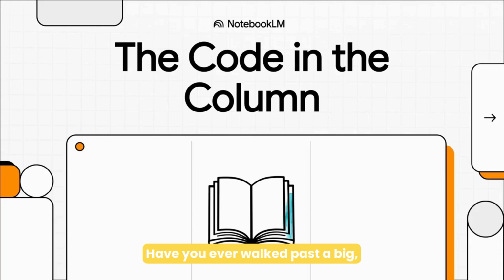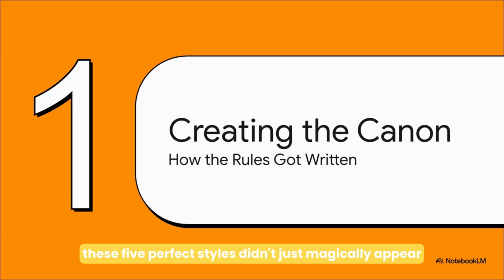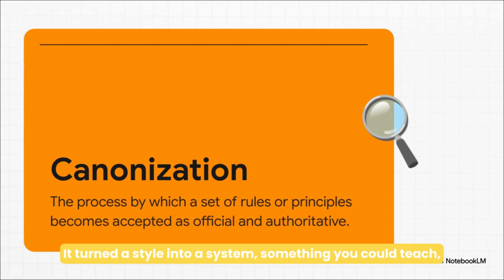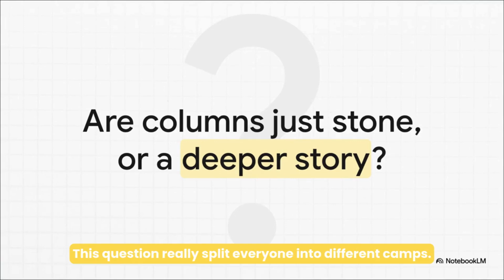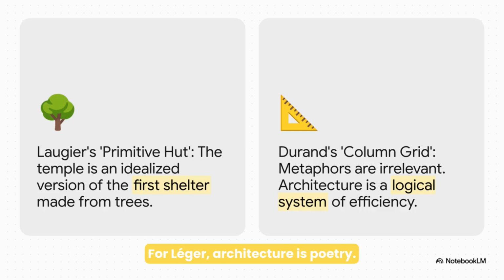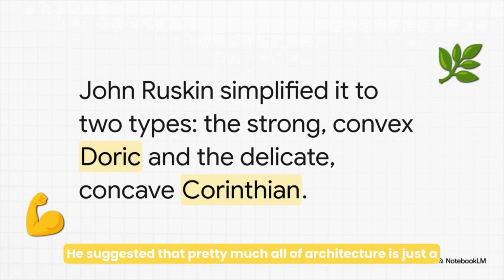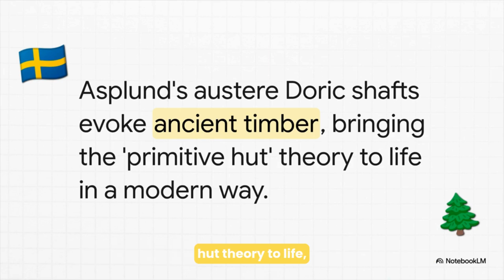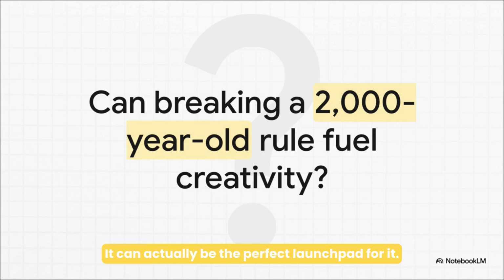Order in the Building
Explore Joseph Rykwert’s take on the evolution of architectural “order” — from Vitruvius and Serlio’s canon of columns to Romantic critiques, the primitive hut myth, and modern reinterpretations by Gaudí, Asplund, and Loos. A journey through how columns became symbols of beauty, structure, and cultural meaning.

Featured book:
Dancing Column: On Order in Architecture
Joseph Rykwert